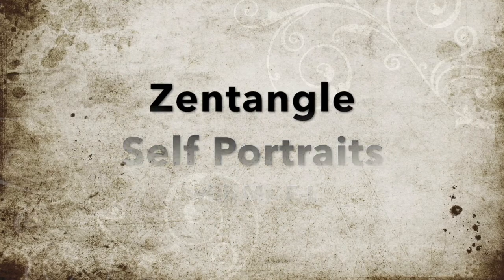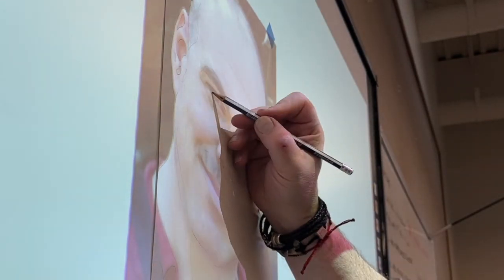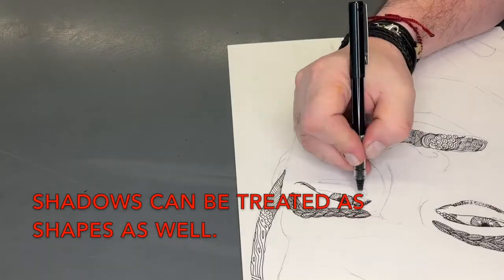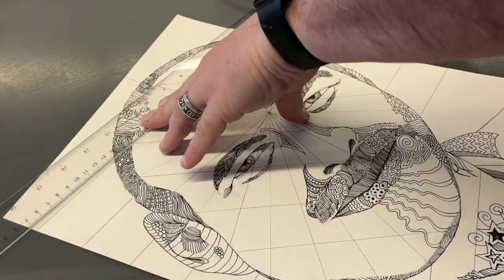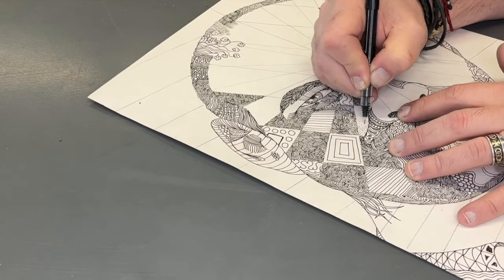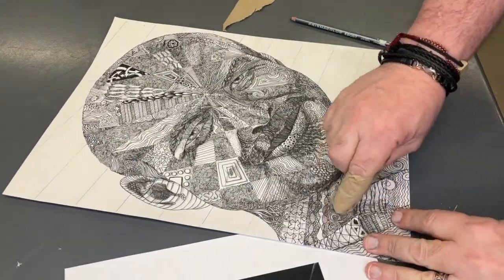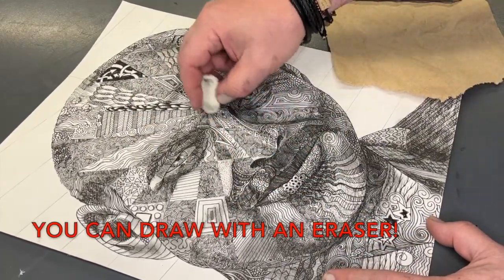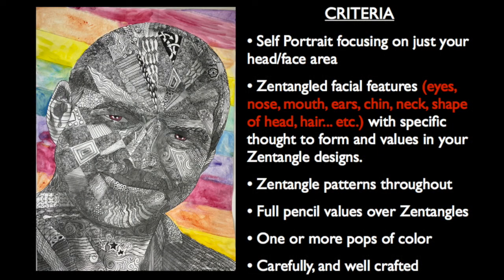Zentangle Self Portraits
Doodles and more when drawing a self portrait...